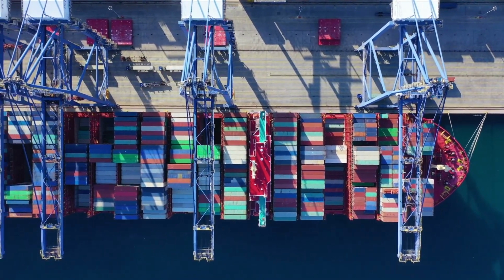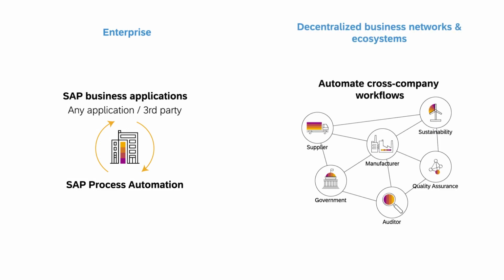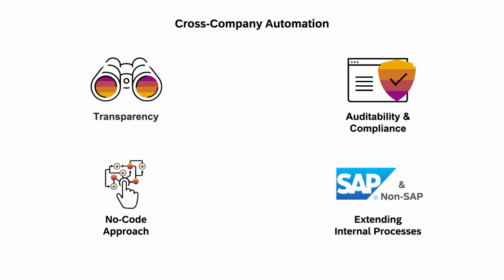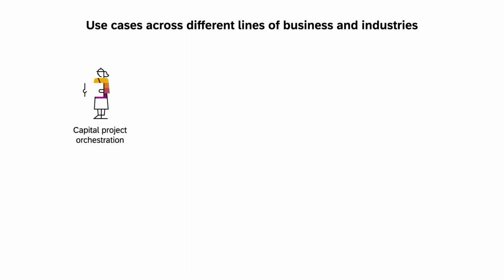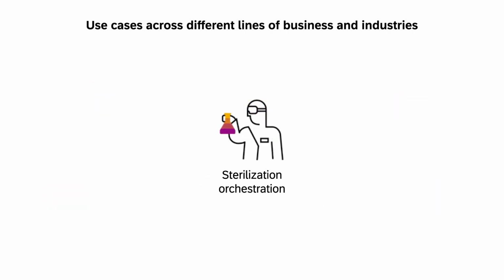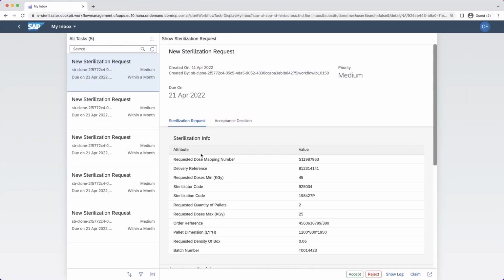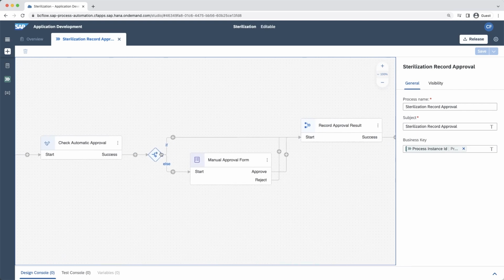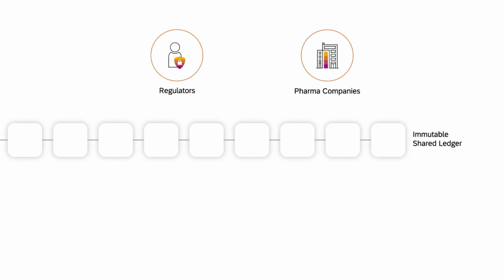How SAP and Sartorius Are Reinventing Collaboration with blockchain-based Cross-Company Workflows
In today’s global economy, companies work with many different parties across a variety of systems. This makes collaboration difficult. Together with Sartorius, SAP developed a prototype to replace manual practices with automated cross-company orchestrations powered by blockchain. Learn how businesses can minimize process costs and collaboration risks by using immutable shared data, while providing auditability and regulatory compliance at the same time.